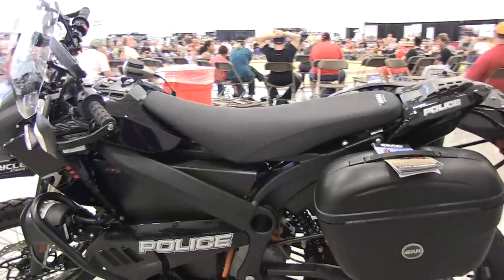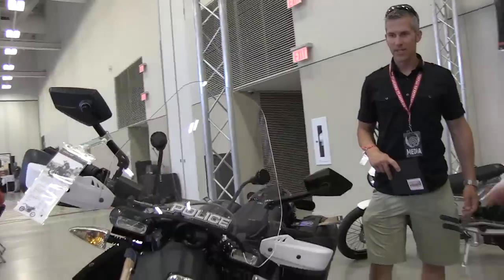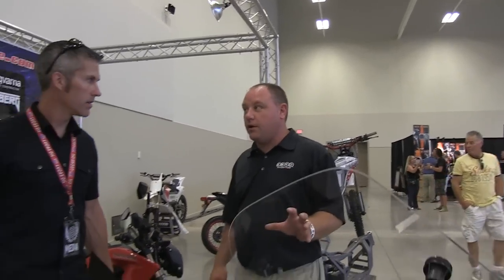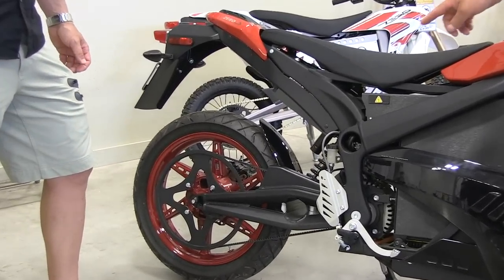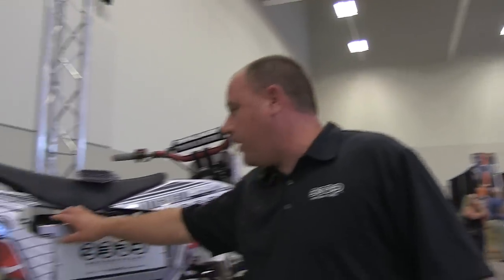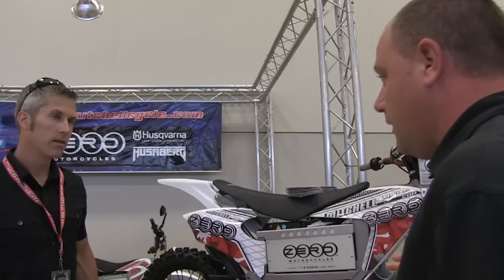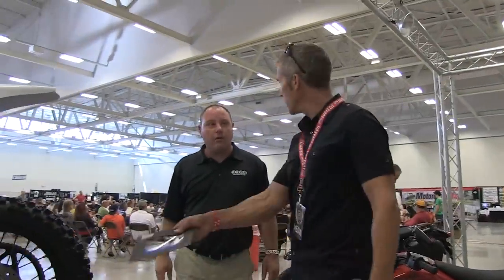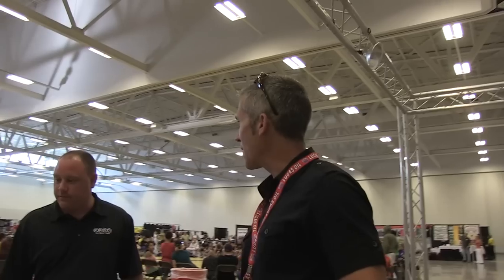Zero MotorCycles, Electric motorbikes at the Niagara Motorcycle show 2012, PowerModz.com!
Check out these amazing electric motorcycles at the Niagara Motorcycle Show!